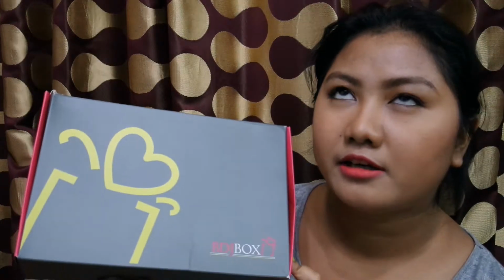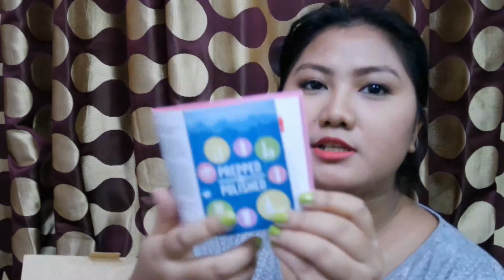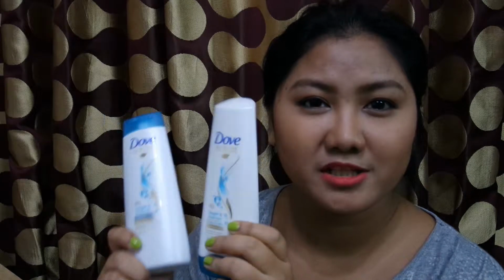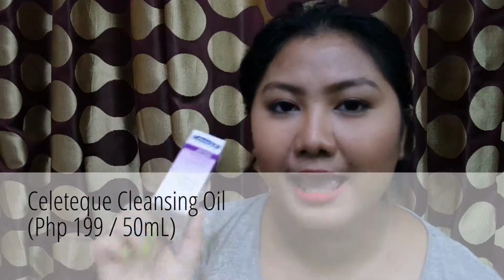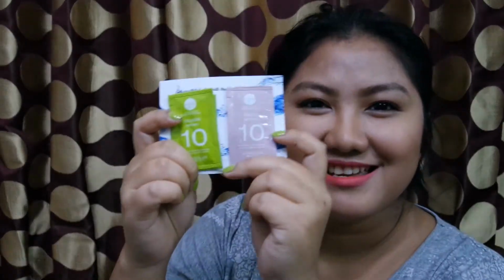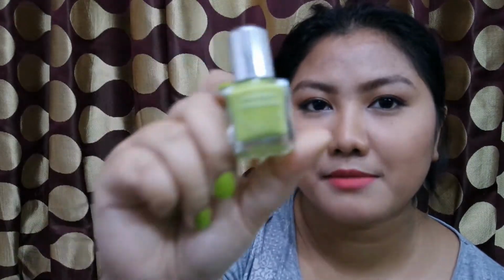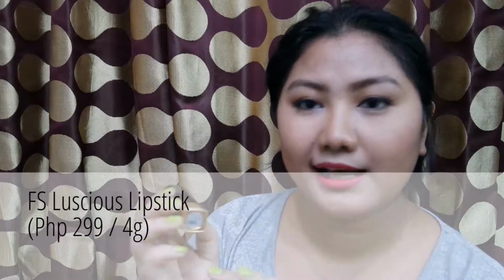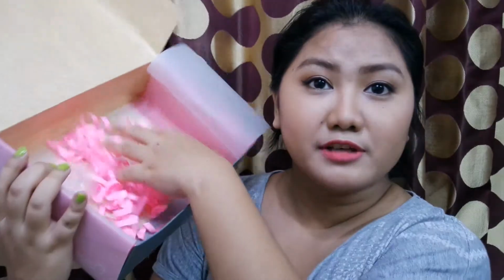Unboxing July 2015 BDJ Box: Prepped and Polished + First Impressions